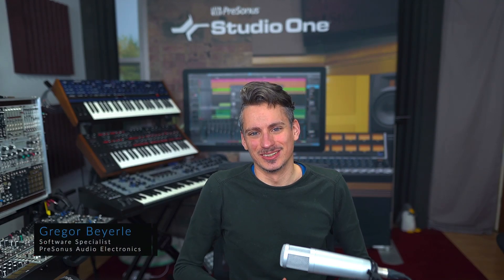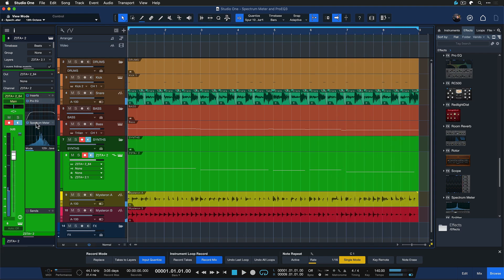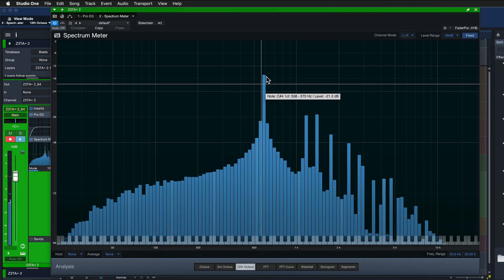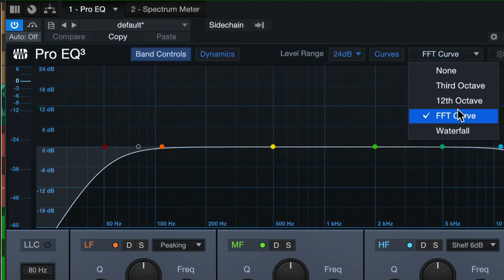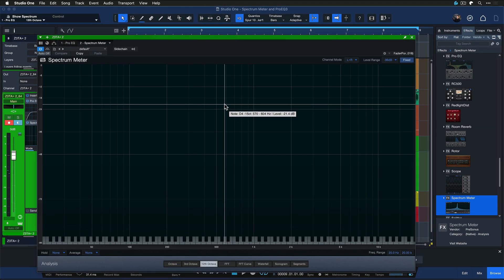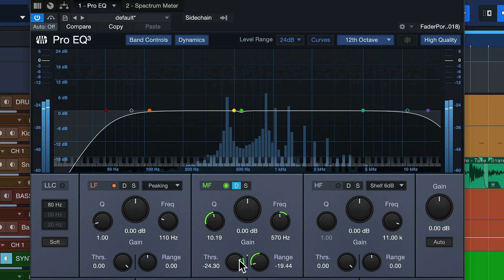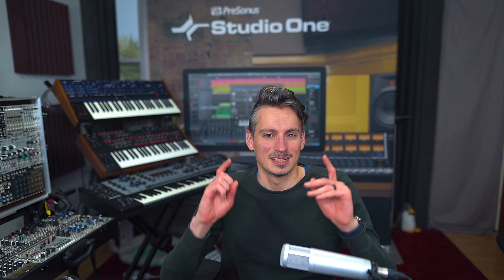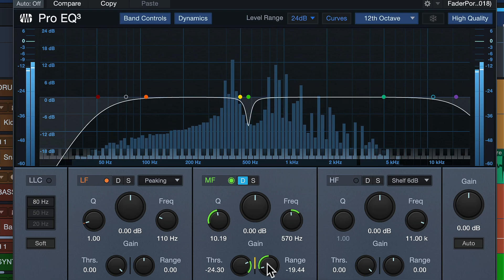Deadly Combination: ProEQ3 & Spectrum Meter!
Here's an awesome mixing tip that helps you deal with pesky frequency peaks in Studio One.